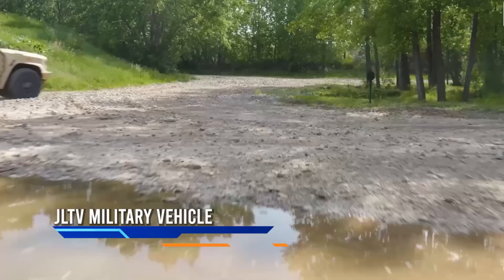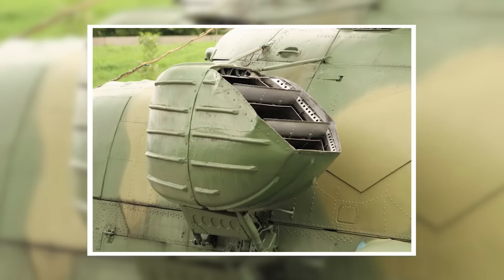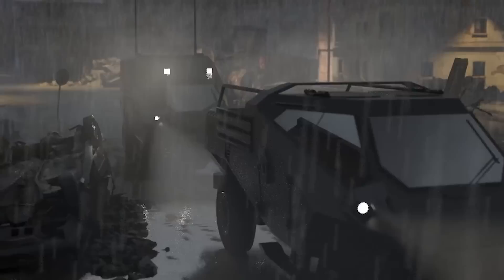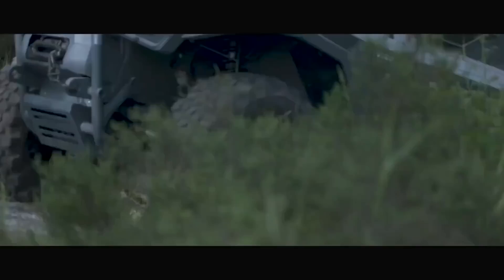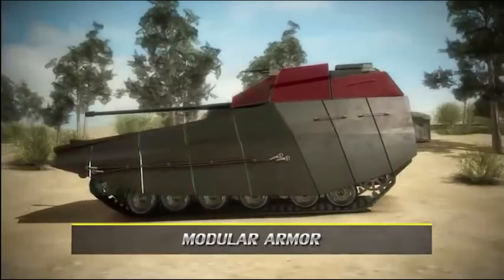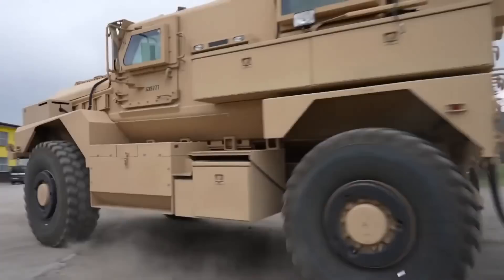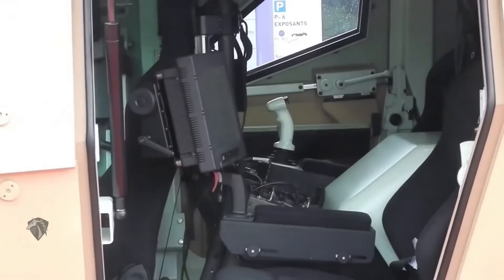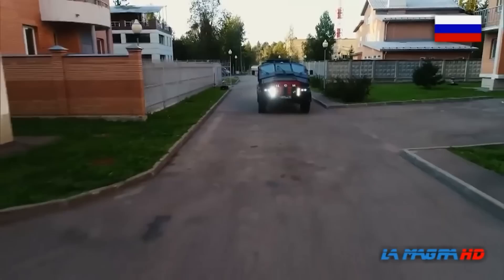How will these CRAZY Military Vehicles CHANGE Modern Warfare?!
We've all heard of the tanks and fighter jets of the 20th century, but technology is evolving and so is the idea of warfare. Today, we're going to explore 10 of the most amazing and futuristic military vehicles in the future.

Come with me and join me as I take you through the world of advanced military tech. Discover the secrets behind these powerful machines, and get a peek into the future of war.

Wait to witness the raw power of these incredible machines, and stay until the end to find out which one is the craziest futuristic military vehicle!

0:00 - Introduction
0:14 - JLTV
1:40 - CV90120-T Ghost
2:55 - Mantis Armored Vehicle
4:20 - Jahanam Launcher
5:34 - Arquus Scarabee
7:17 - Carmel Street-Fighting Tank
8:15 - USS Zumwalt
9:20 - Cougar 6 X 6
10:36 - Panhard CRAB
12:05 -  Zil Punisher